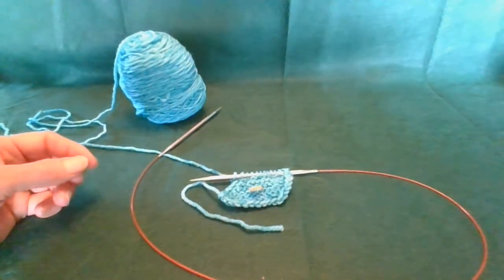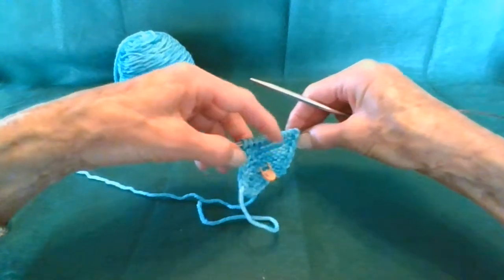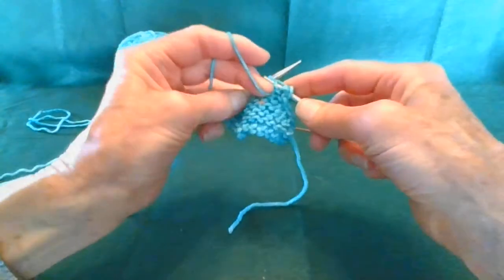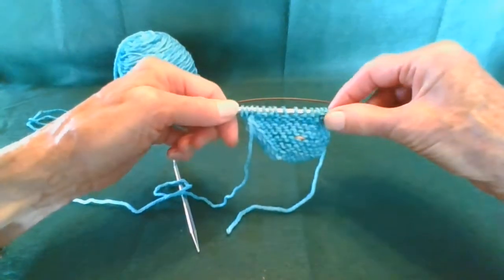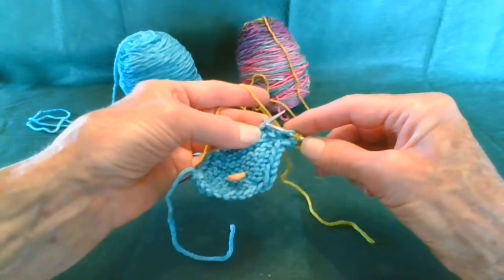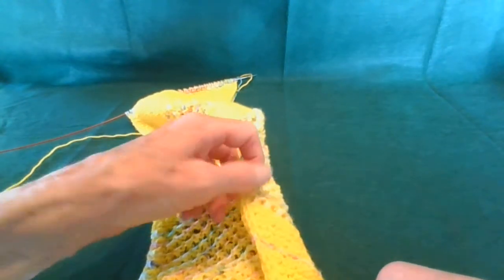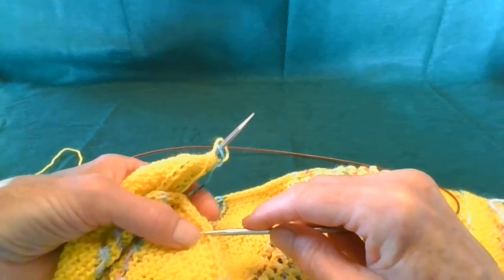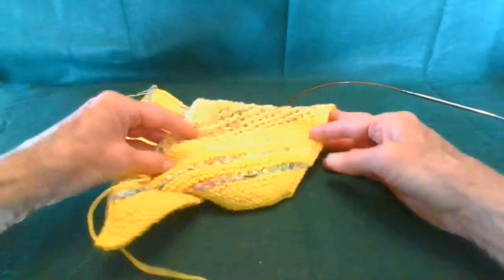Knots Section for Splatter Paint KAL with Knitting Next Door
The Knot Section for Splatter Paint Scarf/Wrap by Shaina Bilow
KAL with Knitting Next Door